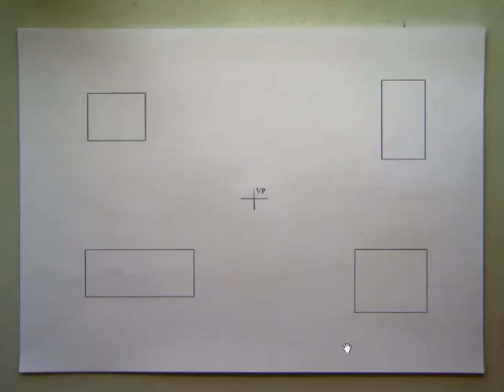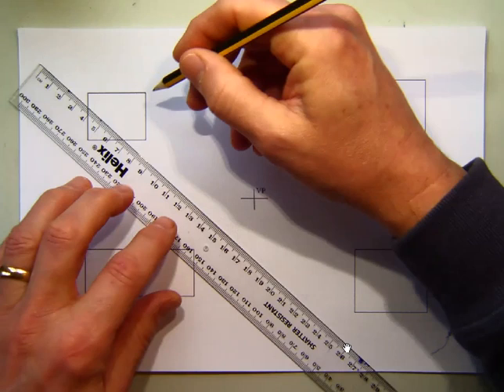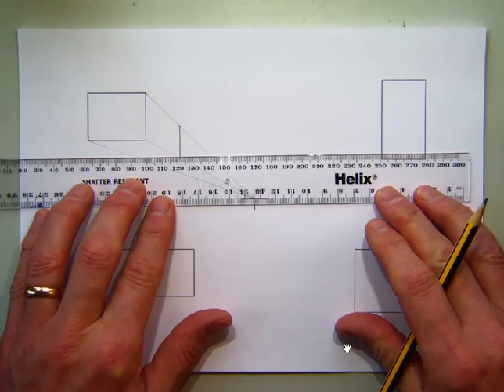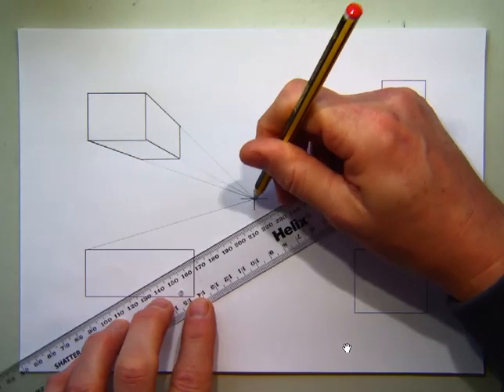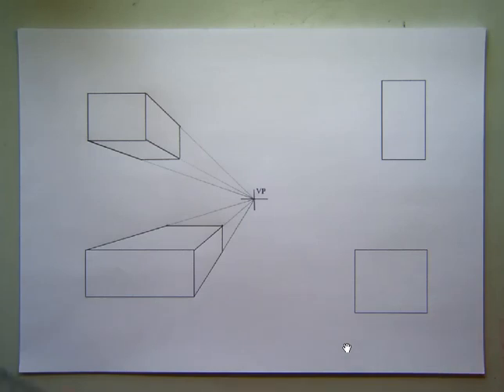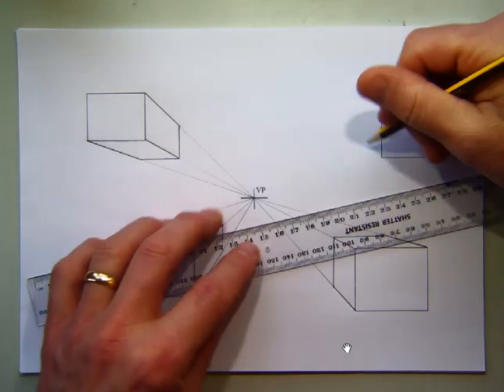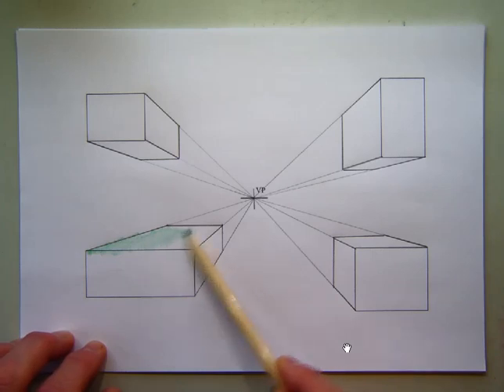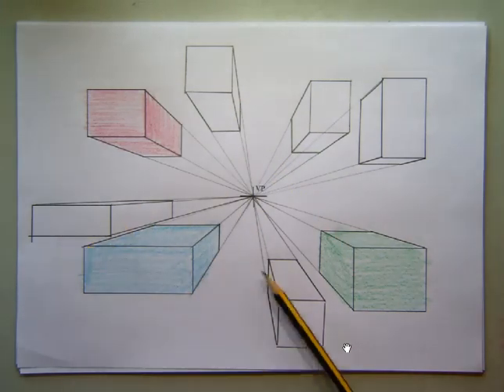S1 Graphic Communication - Week 1 Lesson - One Point Perspective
Week 1 of S1 Graphic Communication during the lockdown.
The lesson is an introduction to One Point Perspective Sketching.